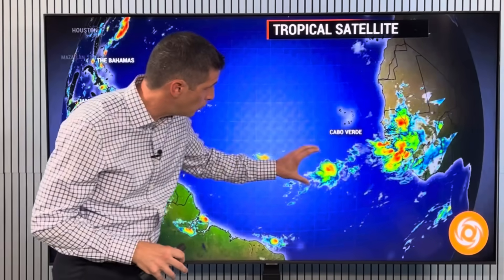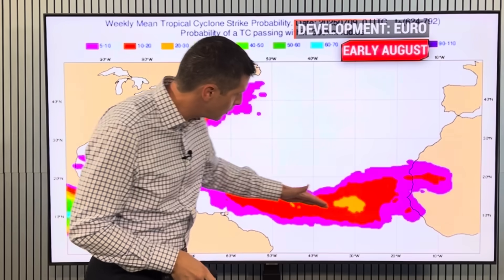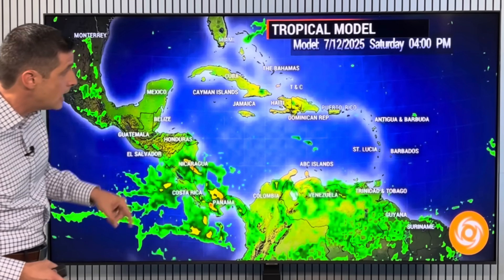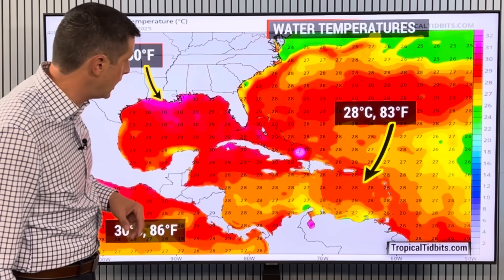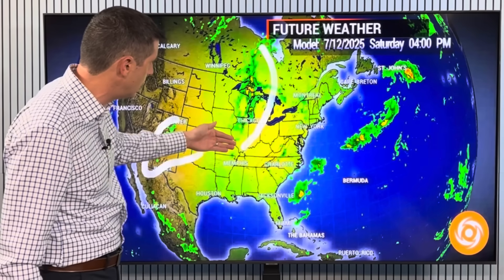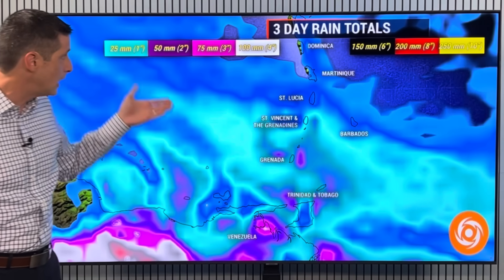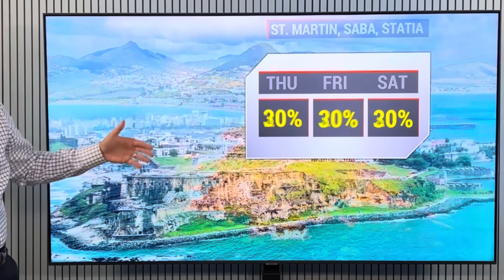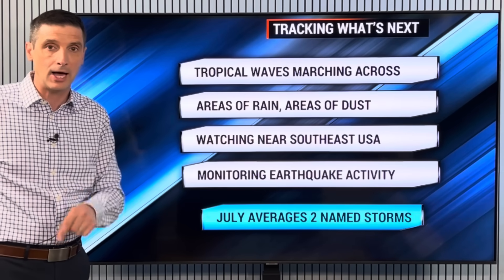This Tropical Wave is Strong...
Stronger Tropical Wave! In this video, the New Tropical Wave coming across the Atlantic Ocean, headed toward the Caribbean. The chance it develops, and when we have a higher risk of Tropical Storms and Hurricanes forming!